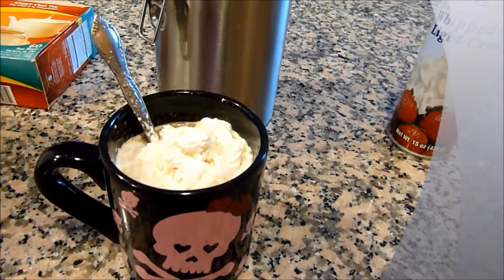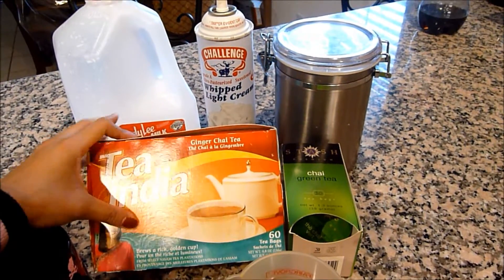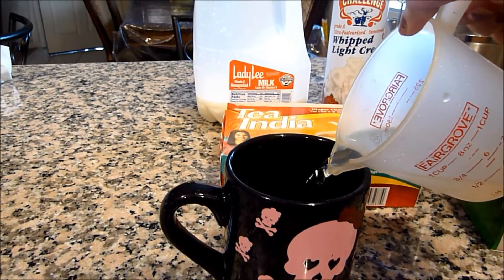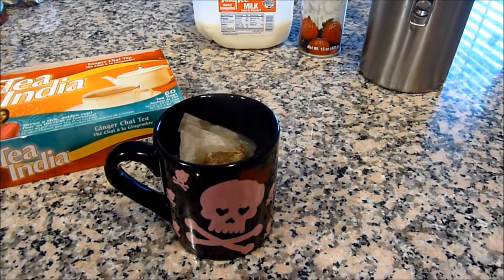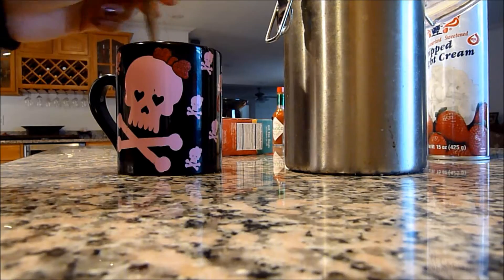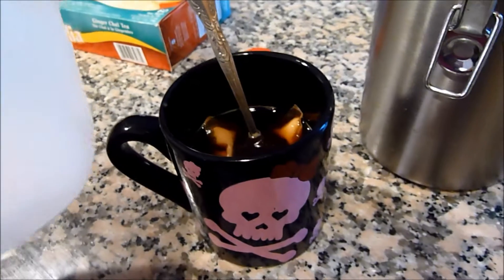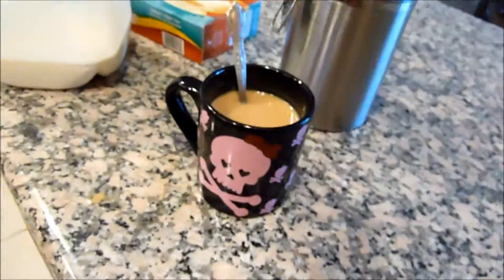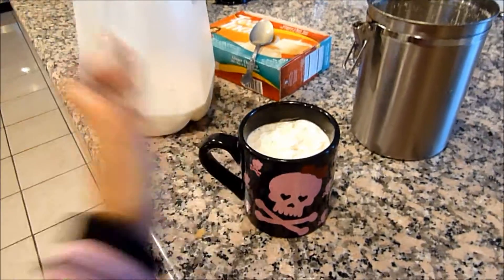DIY Chai Tea Latte ...EASY!!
Hi guys! This is a really fast and easy tutorial on how i make my chai tea lattes at home. So much more cheaper than the store bought ones...and plus..everything should already be laying around in ur kitchen! Who likes to go out in the cold just to grab a drink when u can stay home in ur comfy pjs and make this delicious recipe yourself!

You will need:
Water
Milk
Sugar (optional)
whipped cream (optional)
coffee mug
2 tea bags (any flavor)

Pour water into a microwavable mug...not all the way to the top ( we will be adding milk)

Microwave for 2 minutes

Add teabags to the hot water

Steep for @ 2 minutes

Add sugar (optional)

Add milk to ur taste

Add whipped cream if u like.